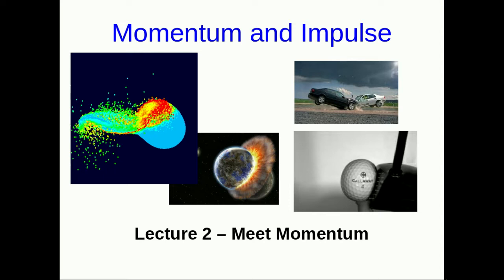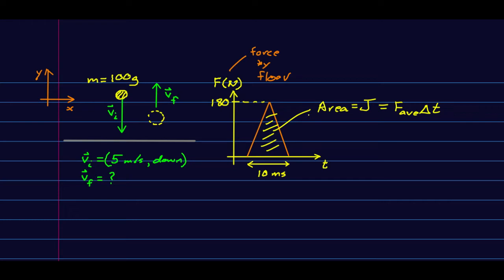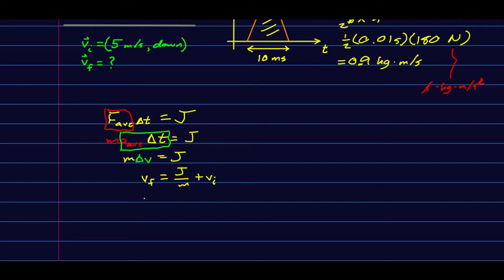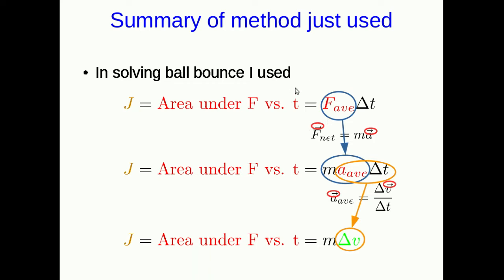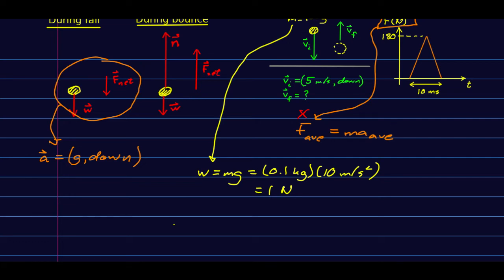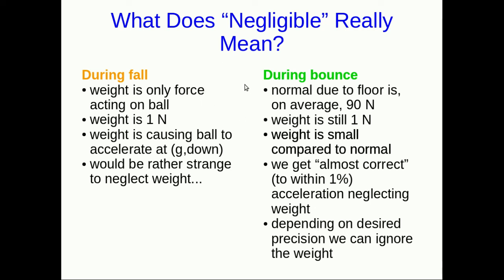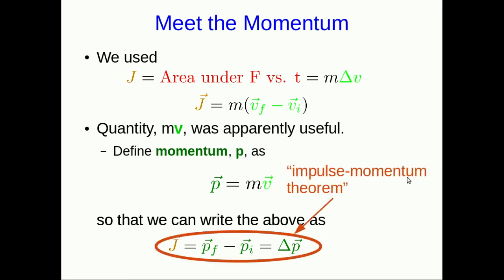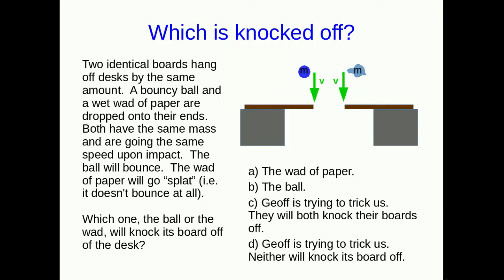Meet Momentum (Part 1)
0:00 Introduction
0:24 Putting Area Under F vs t Graph to Use
3:58 Summary of Method Just Used
5:58 Neglecting Weight
8:28 What Does "Negligible" Really Mean?
10:13 Meet the Momentum
11:18 Experiment - Ball and Paper -  Which Will knock its Board off the desk?